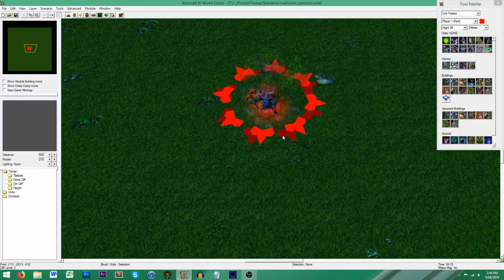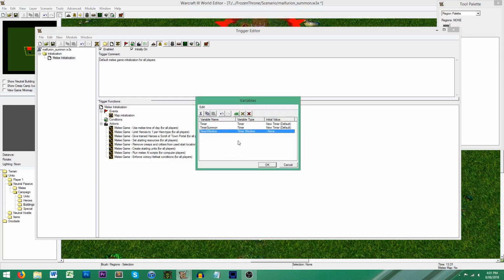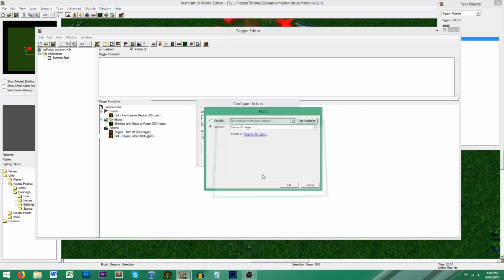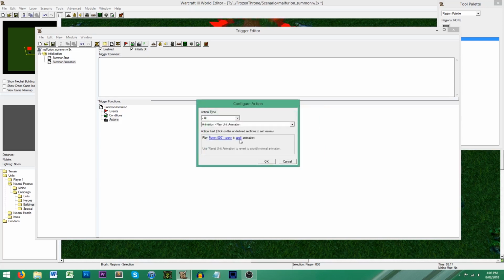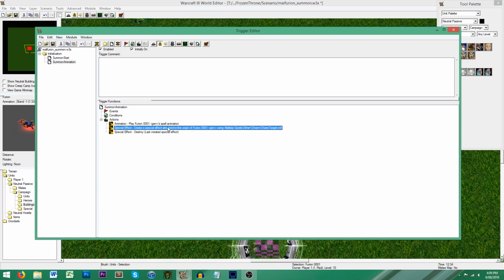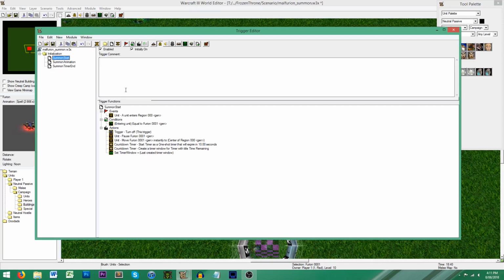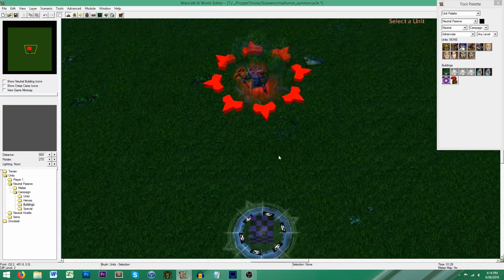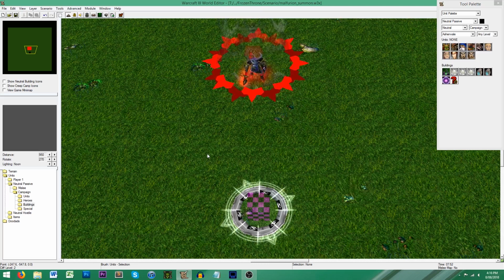Warcraft 3 World Editor Tutorial: Summon Timers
A simple tutorial on how to create a summon timer upon reaching a Circle of Power in Warcraft 3.